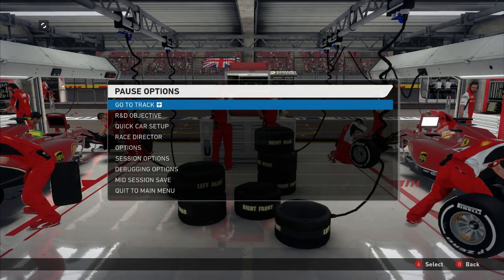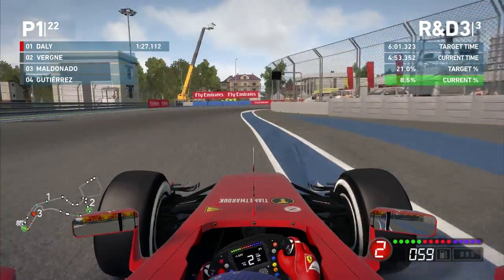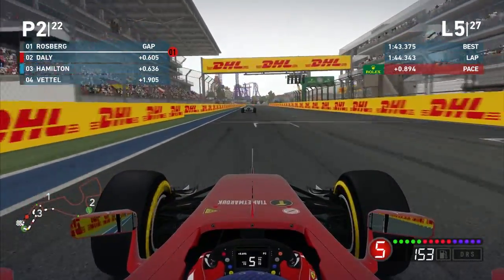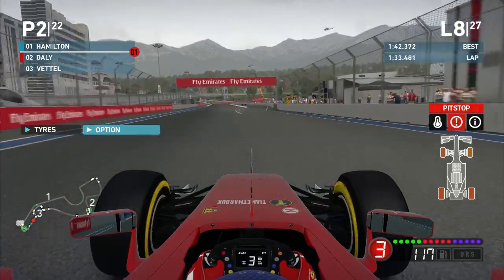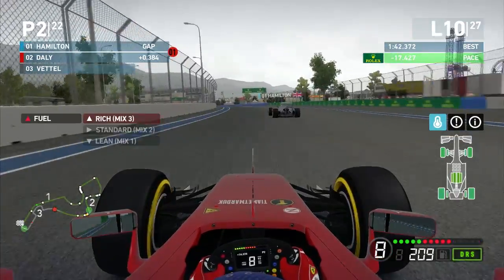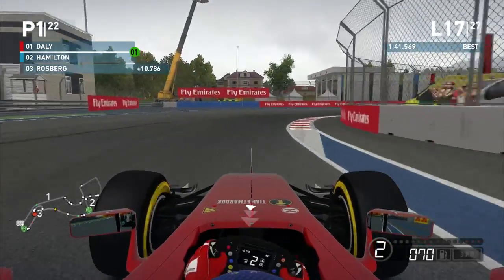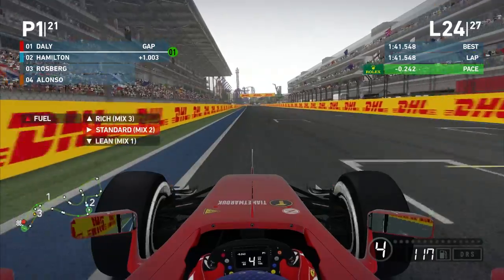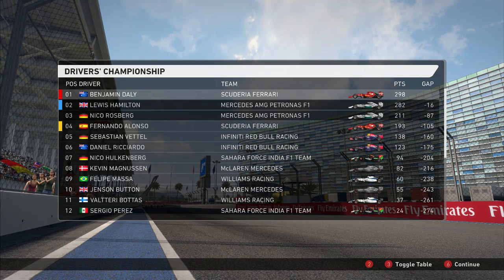F1 2014 Career Mode Part 16: Russian Grand Prix Sochi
F1 2014 Gameplay: Career Mode Walkthrough Season 1
Part 16: Russian Grand Prix: Sochi - Scuderia Ferrari

Frequently Asked Questions:

Wheel? - Fanatec CSR
Xbox, PSN, Steam ID - Tiametmarduk